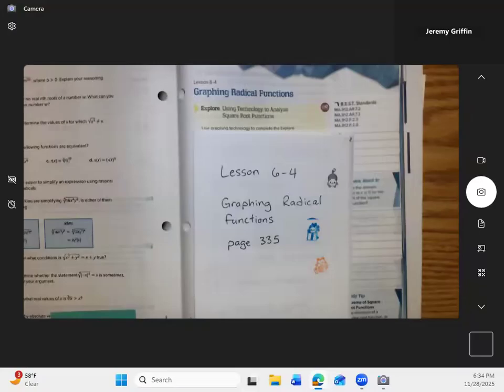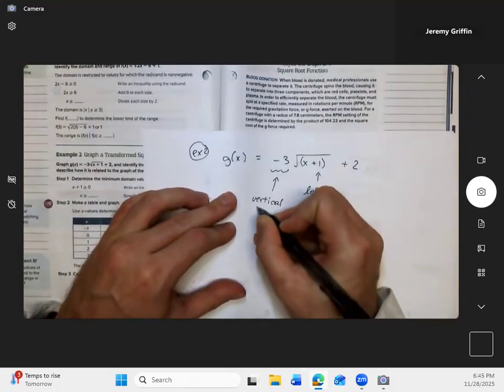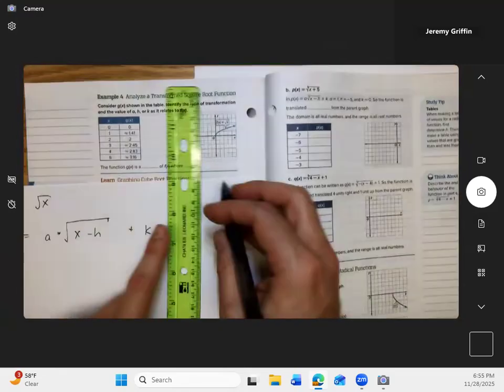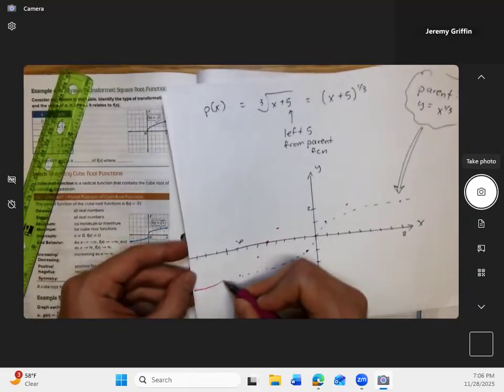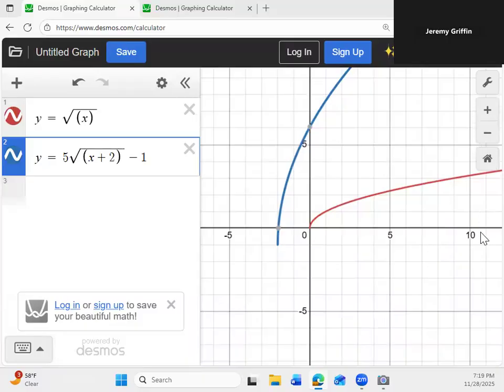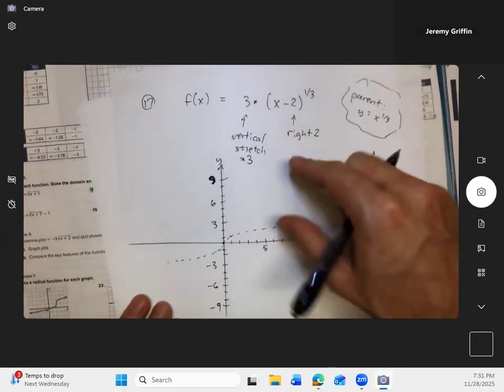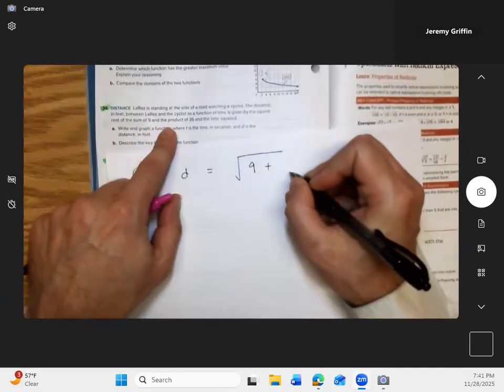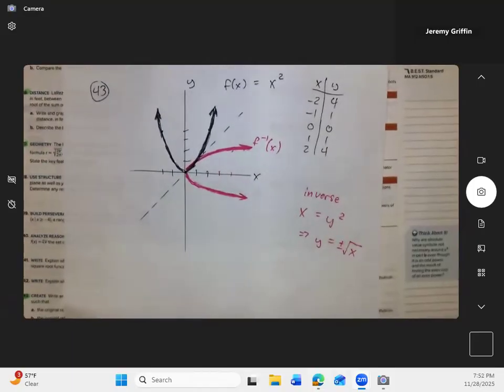2025 1201 - Algebra 2 Day 73 - Module 6 Lesson 4 Graphing Radical Functions